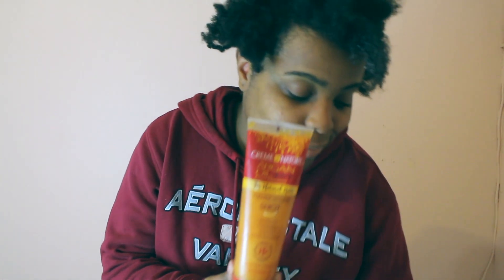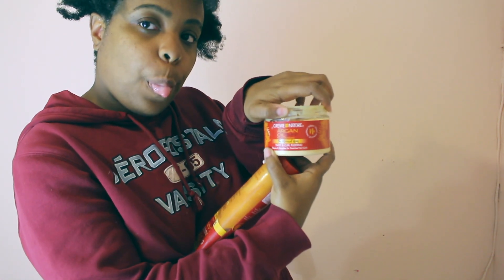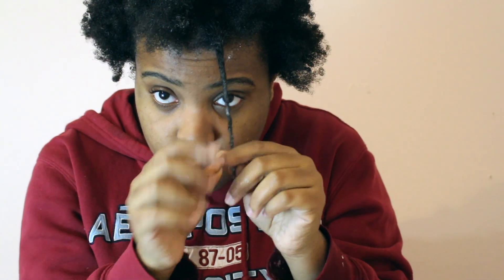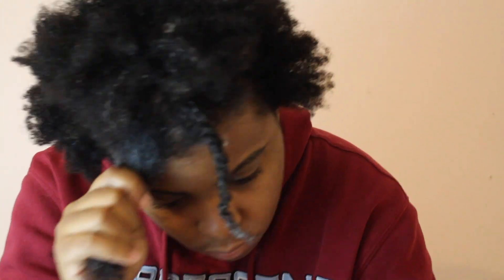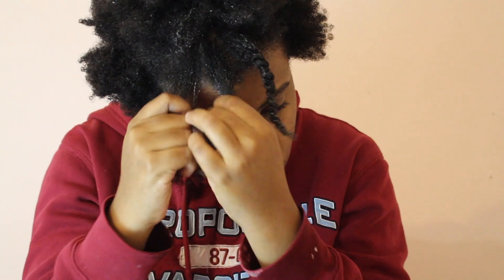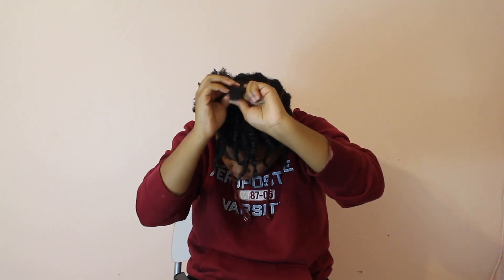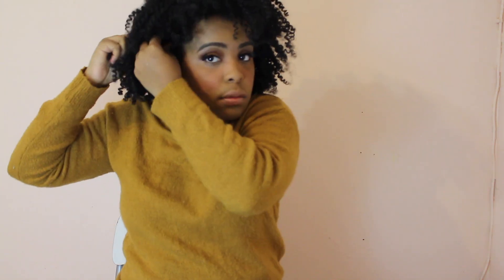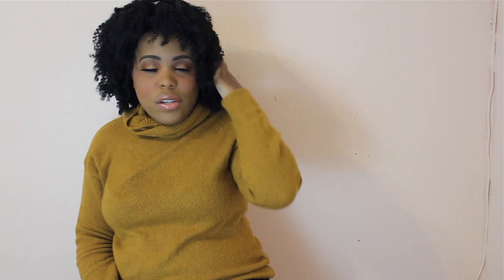Natural Hair Hairstyles | Afro Half Wig for Beginners | Outre Big Beautiful Hair Half Wigs 4C Hair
Products

- Curl pudding from Cream of Nature argan oil .
- styling gel from Cream of nature argan oil
- oil ( coconut oil)
what ever oil works for your hair.